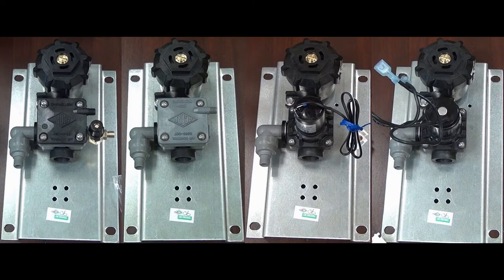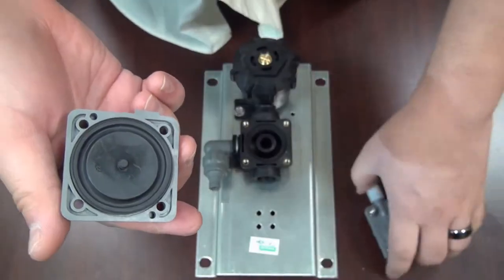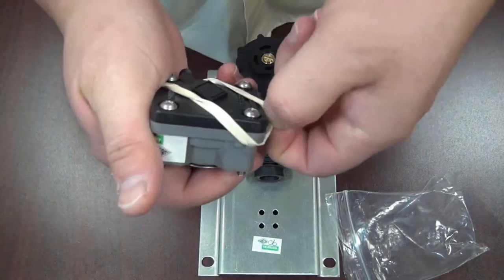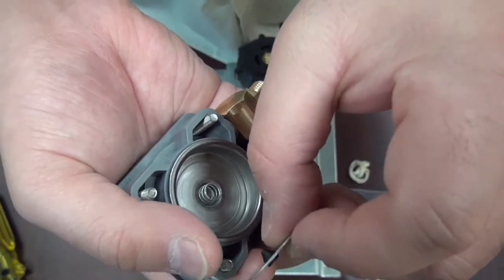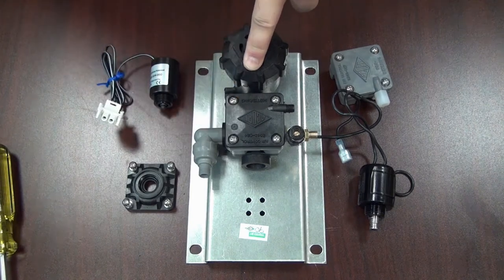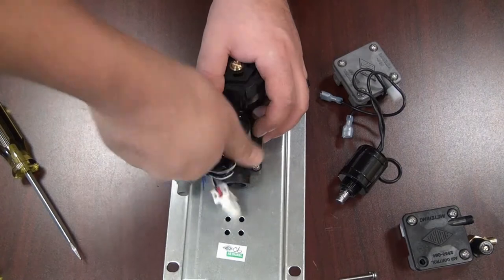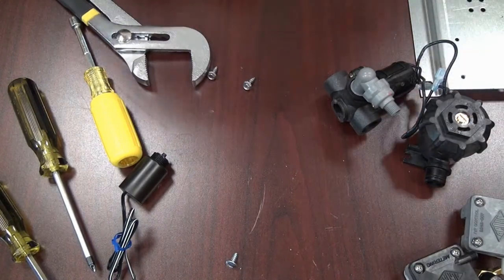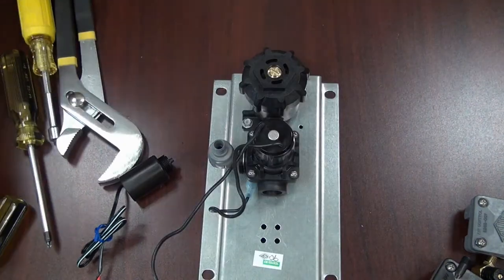Single Temperature Valve Breakdown and Adapting - Acorn Engineering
In this video we'll show you how to break down a single temp valve and change it from metering to non-metering, from non-metering to 9 volt, and from 9 volt to 24 volt.

Before you begin, make sure the valve you're working on is not connected to a water supply or that the water supply that's feeding that valve is turned off at the main supply.

ABOUT ACORN ENGINEERING COMPANY
Acorn Engineering Company manufactures plumbing fixtures, products and systems for institutional and commercial markets. The broad Acorn® product line is comprised of heavy-gauge stainless steel correctional plumbing fixtures; stainless steel and solid surface wash basins; stainless steel toilets, urinals and showers; and precast shower basins and mop sinks.